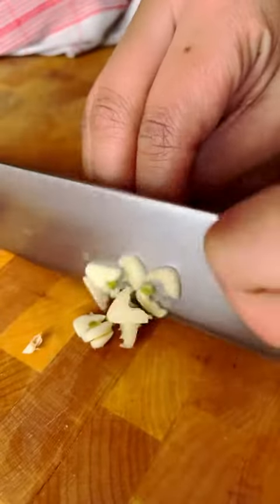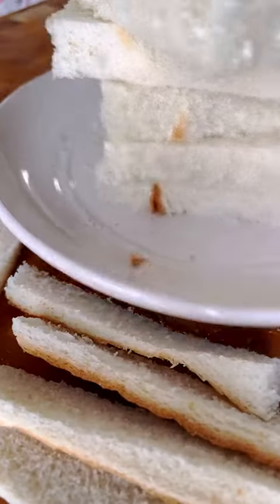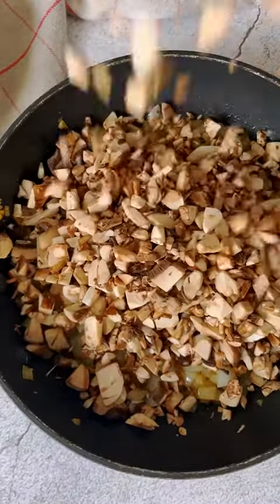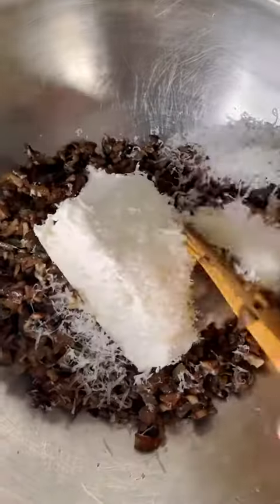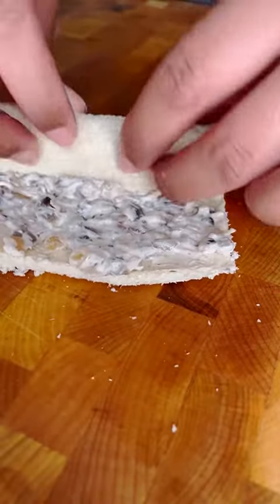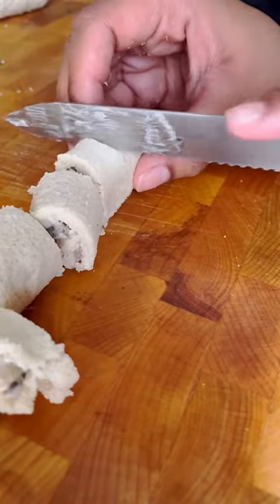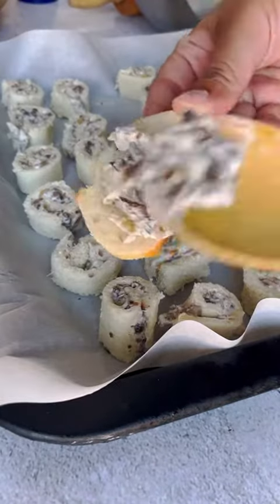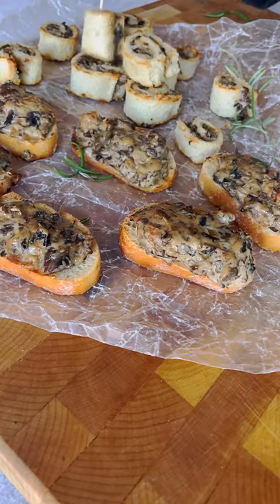Mushroom Bites Tiktok asiamakes